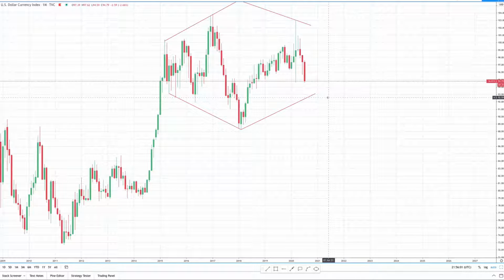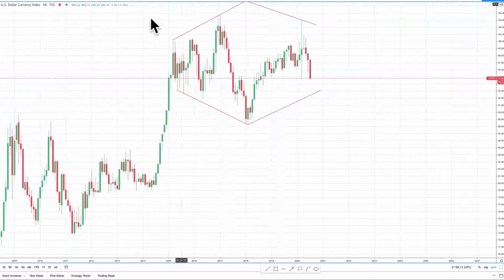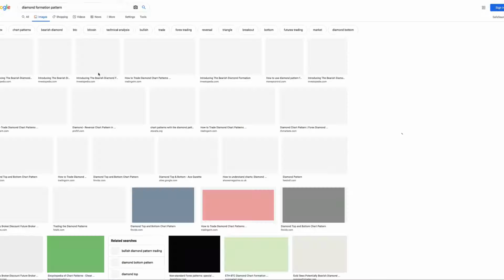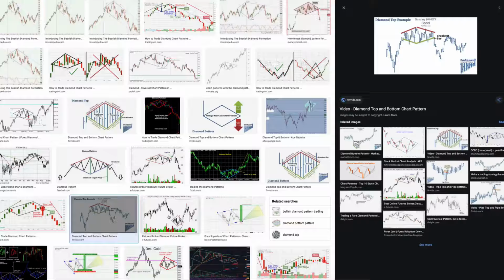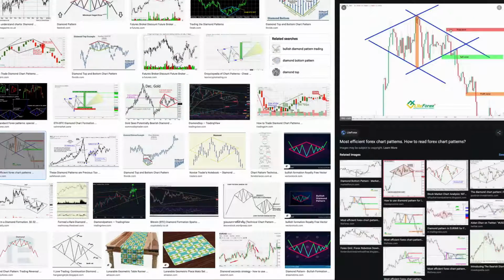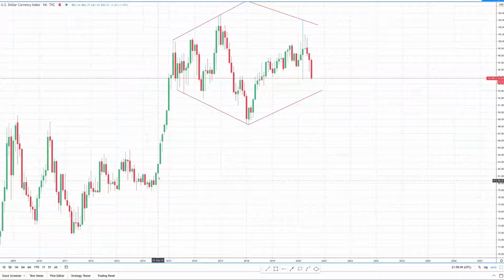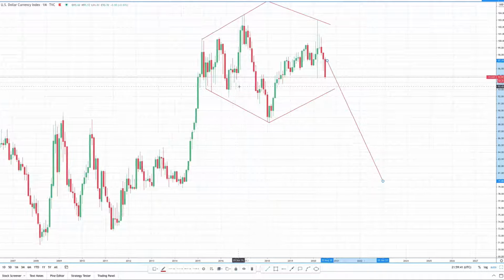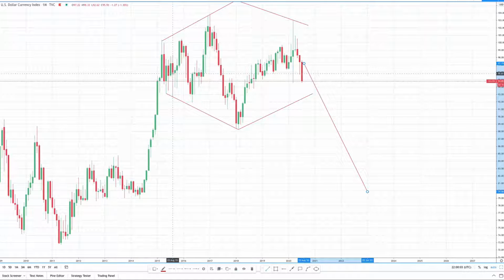USD technical analysis 7.23.20